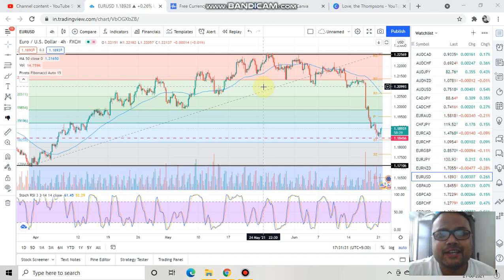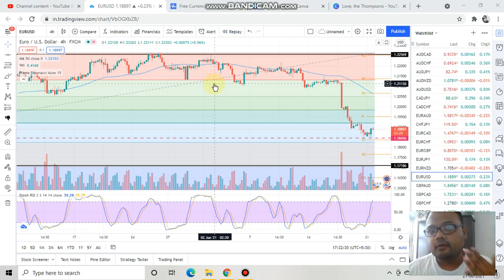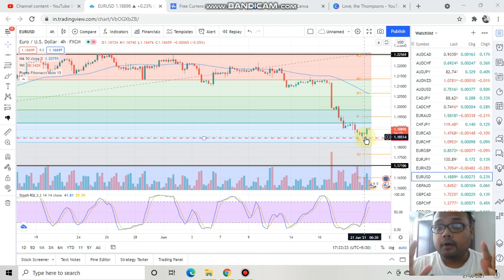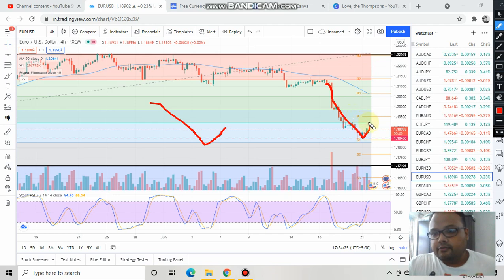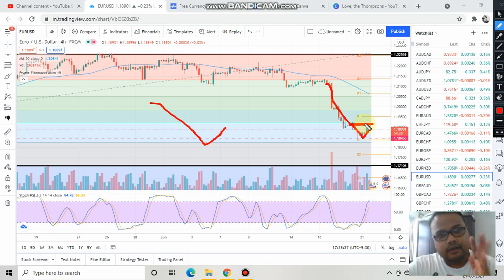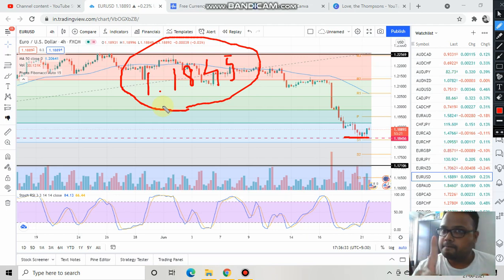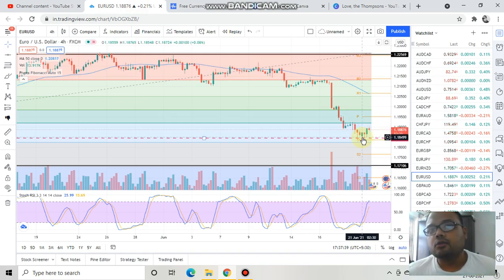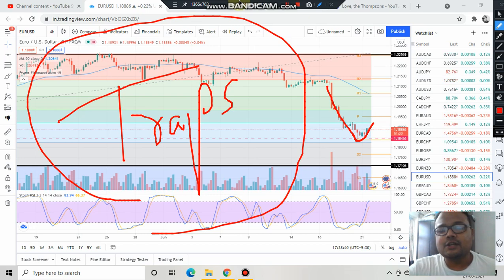EURUSD after the market opening on Monday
FREE Doubt Clearance over Whatsapp + Regular Trading Opportunities + FULL 12 hrs Technical Analysis Course. OPEN AN ACCOUNT THROUGH OUR REFERRAL.

4. AAFX Trading [US Clients only]

EURUSD Strategy today | EUR USD Analysis Today | EURUSD Forecast Today